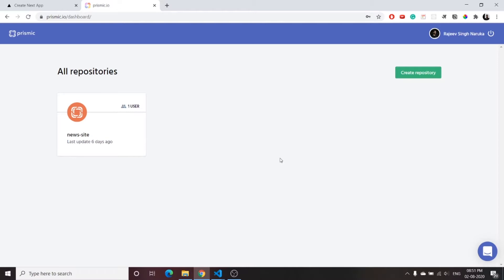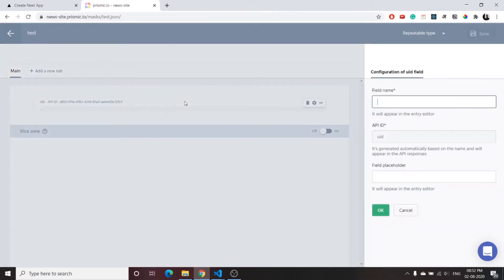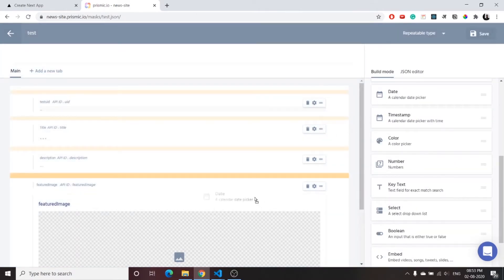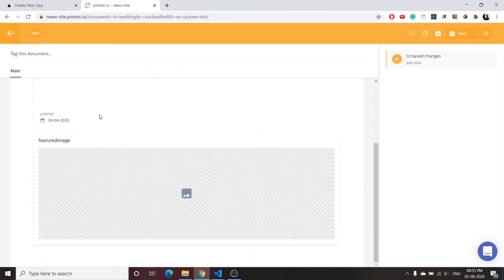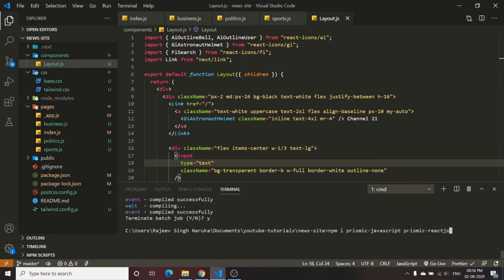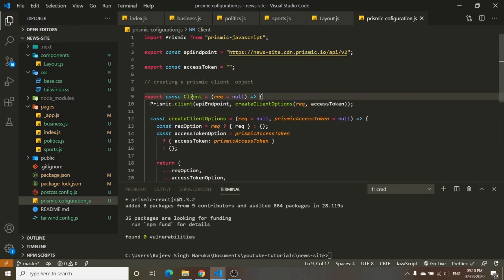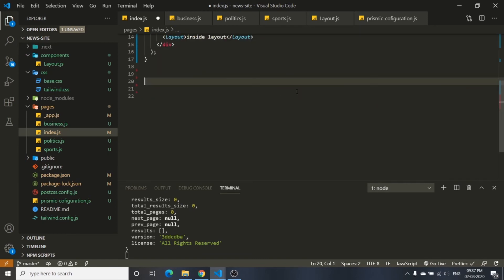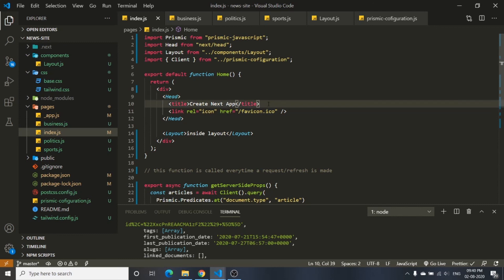Create a news site using Nextjs and Prismic : Part 4 - Integrating with Prismic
In this tutorial, we will be creating a dynamic news website using NextJS (a ReactJS framework) and Prismic (a headless CMS) for managing all our articles that are published on the news site. For styling our components we will be using TailwindCSS.

In this fourth part, we will be integrating our frontend app to our Prismic CMS backend and before that, we will be setting up everything in our CMS like creating custom types and filling in dummy data that we can later fetch from the app.